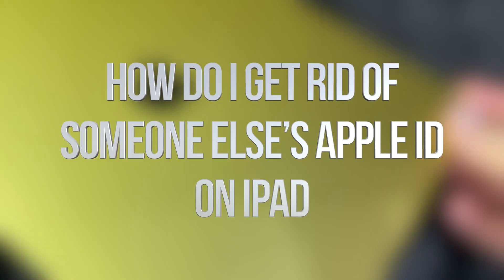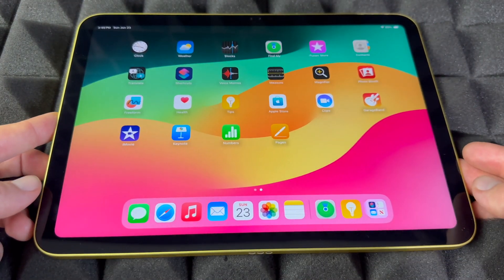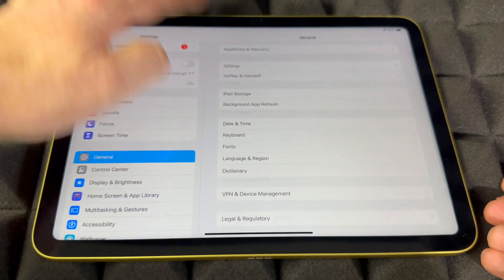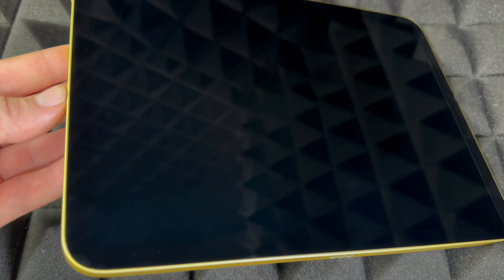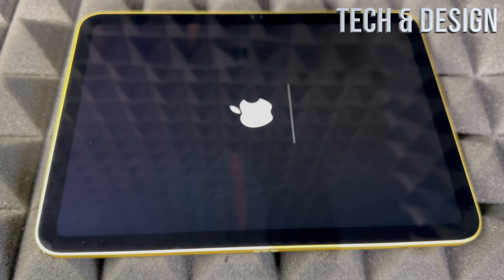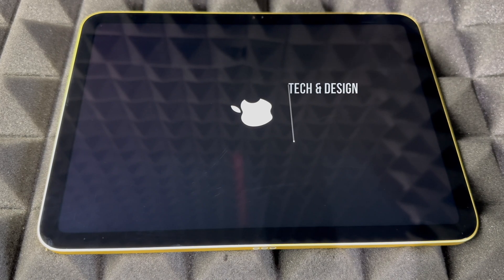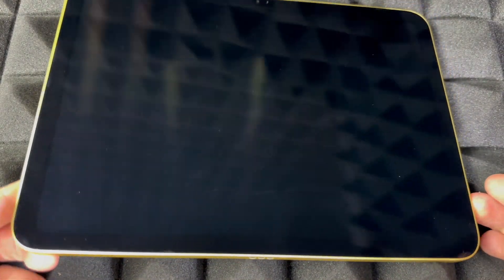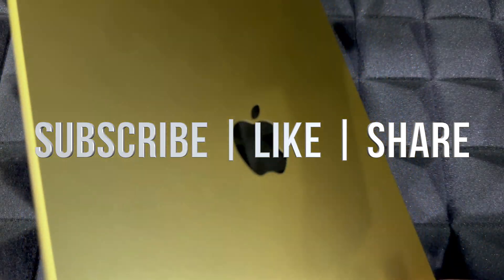How do I get rid of someone else’s Apple ID on my iPad? Factory Reset iPad